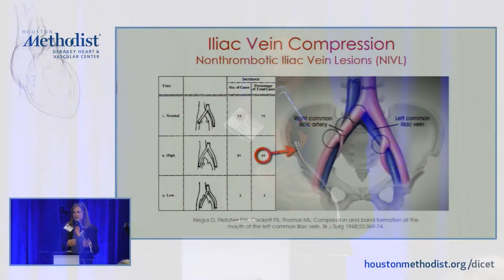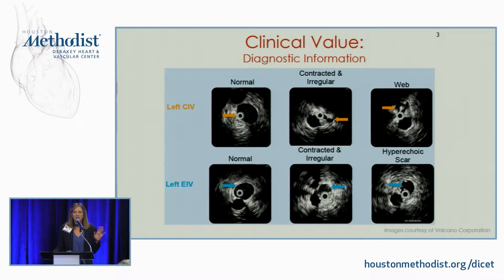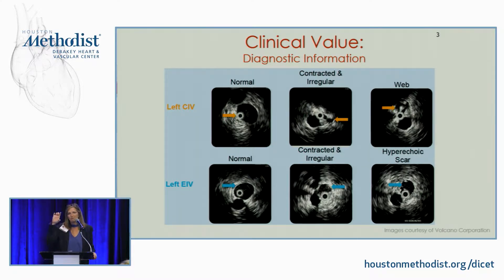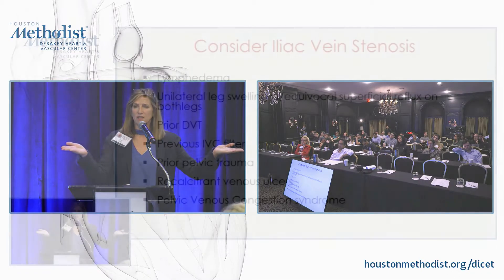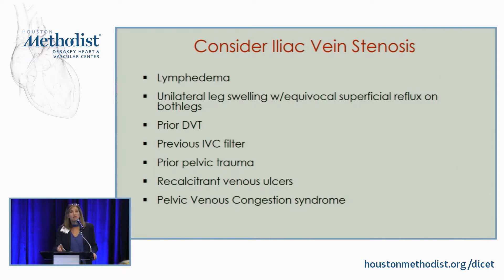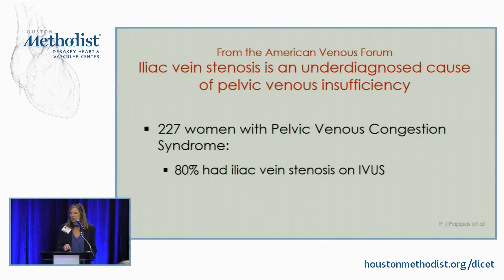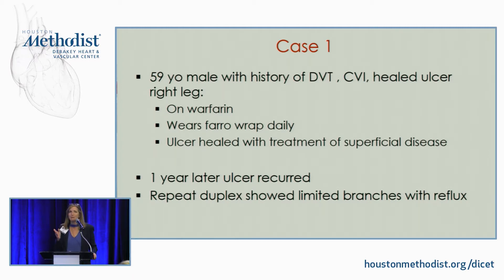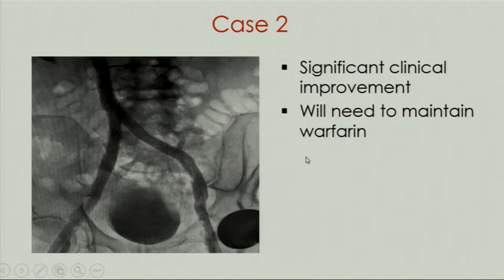Veno-Obstructive Disease Diagnosis and Treatment (Sheila Coogan, MD)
SESSION 9 • Veno-Lymphatic Disease

"Veno-Obstructive Disease Diagnosis and Treatment"
Speaker: Sheila Coogan, MD